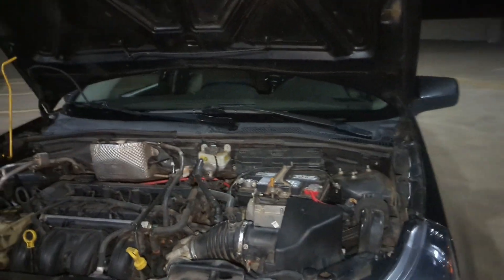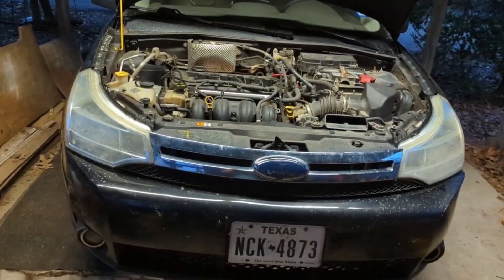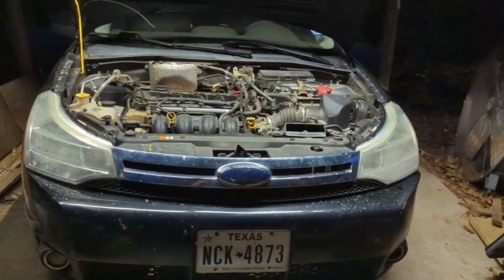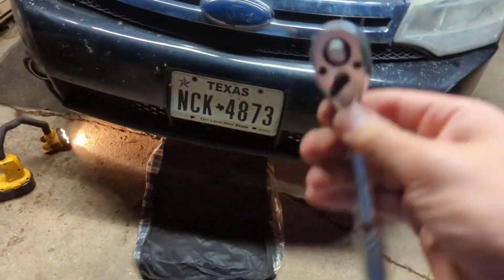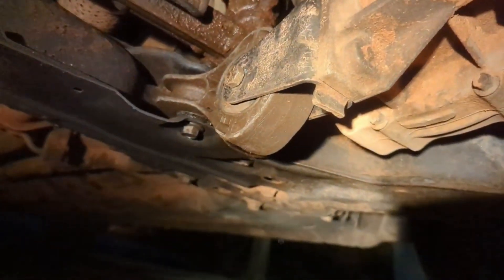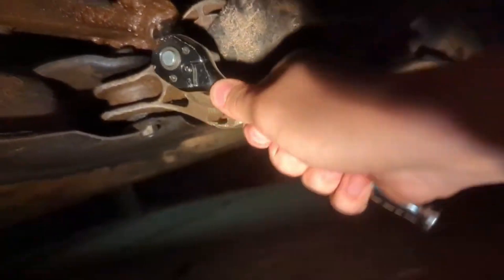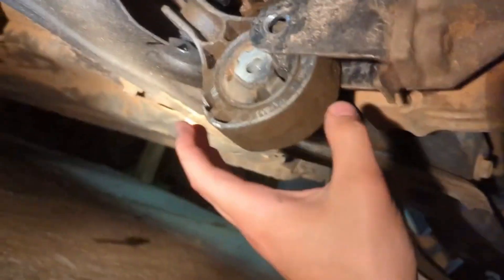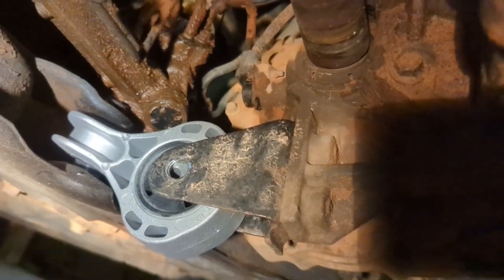2005-2011 Ford Focus Vibration Fix! (Rear torque mount)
The rear torque mount on 2005, 2006, 2007, 2008, 2009, 2010, and 2011 Ford Focuses does not contribute to vibration as much as the passenger side mount and transmission mount do. If you're low on $$, you don't really have to replace this one.
Here's the link to buy it (also available on eBay & AutoZone)